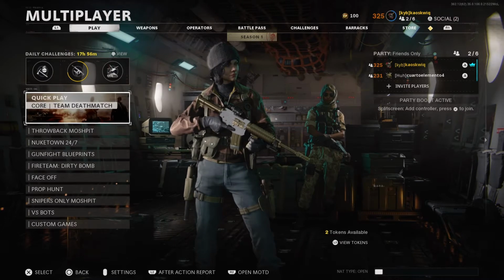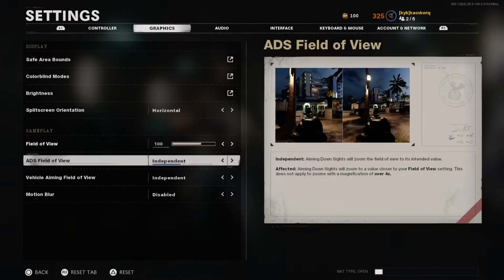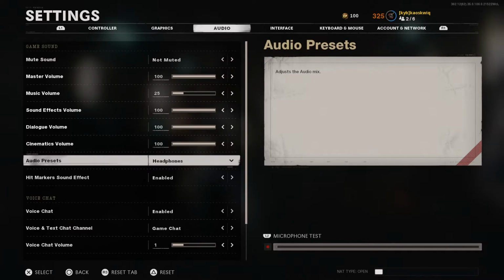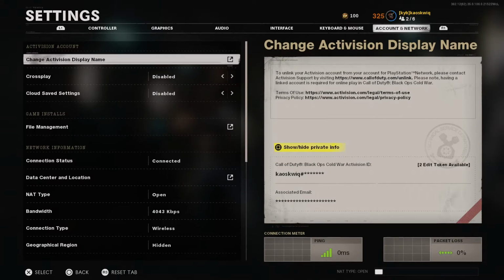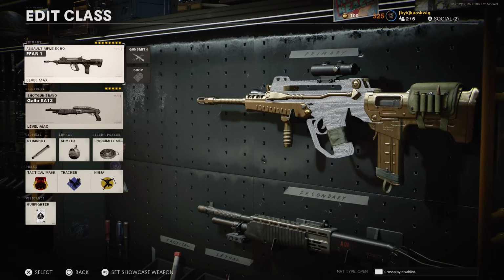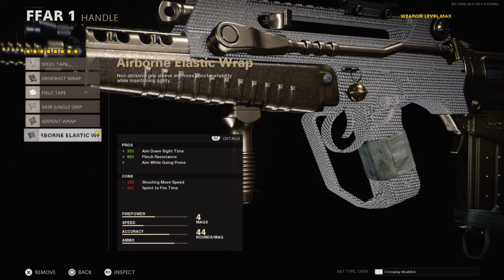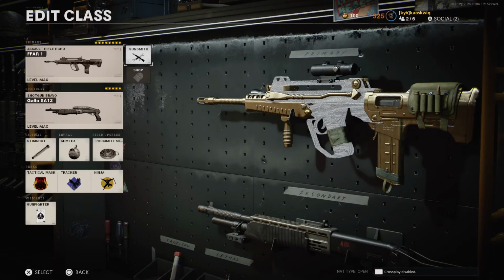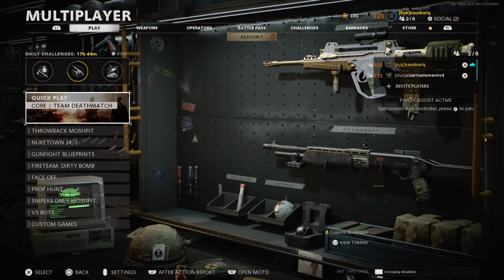Call of Duty Black Ops Cold War: SUPER SWEET SETTINGS SET UP!!!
These settings will take your skills to the NEXT LEVEL!!!